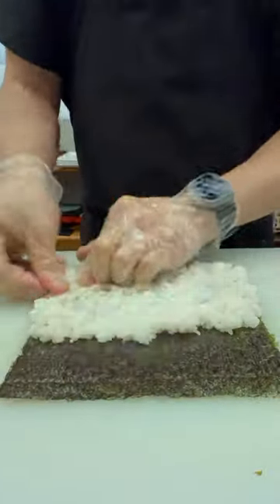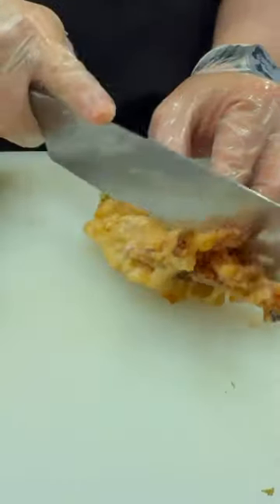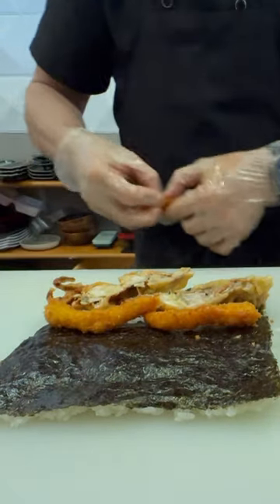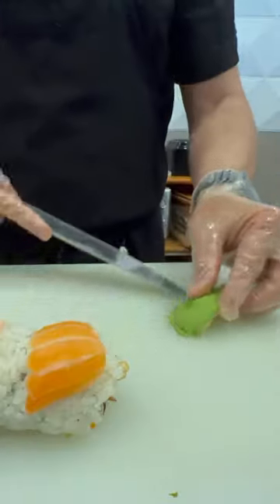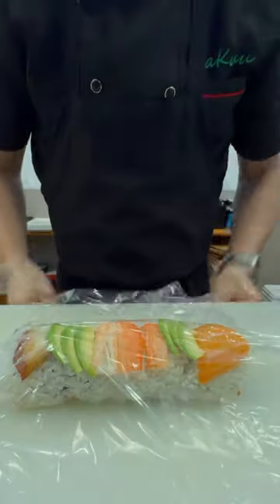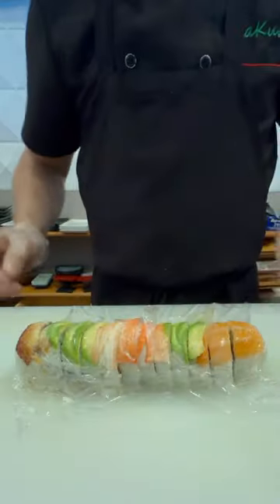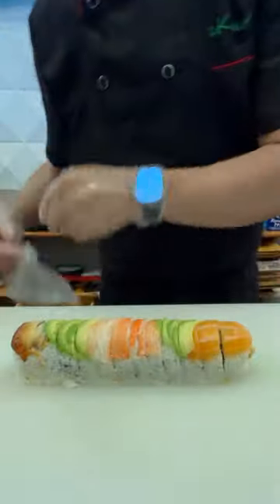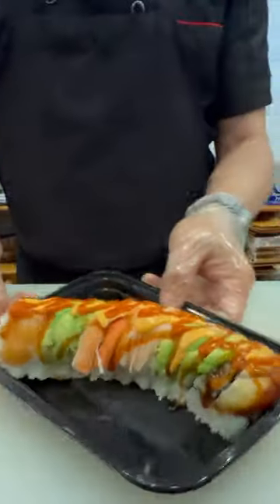How to Make Easy Simple Quick Sushi Roll a Big Boy Roll